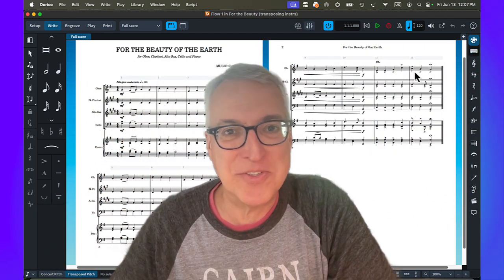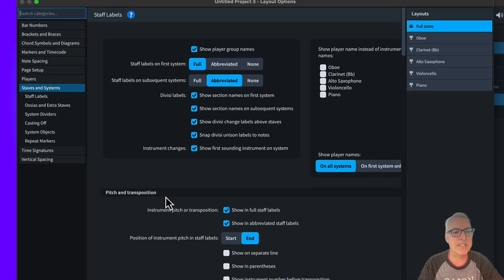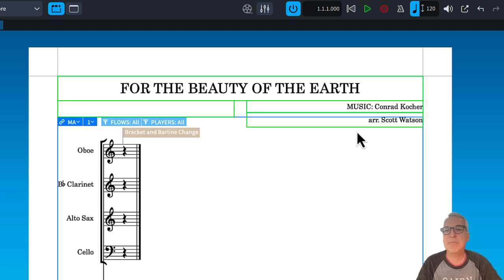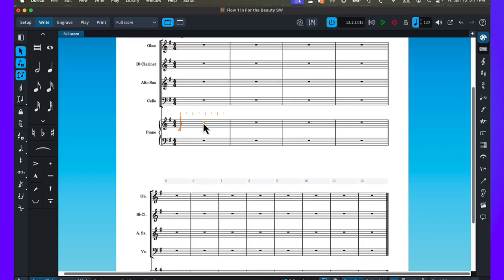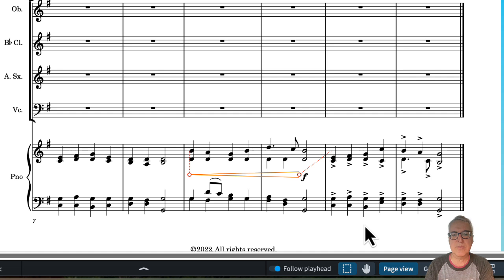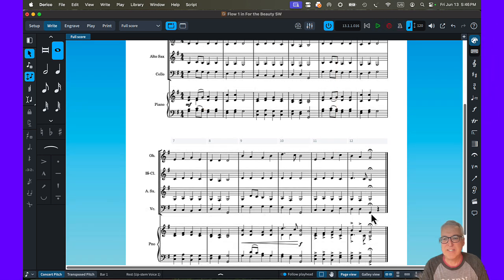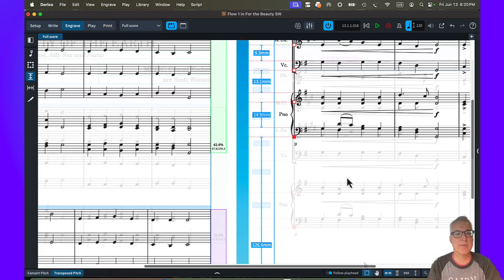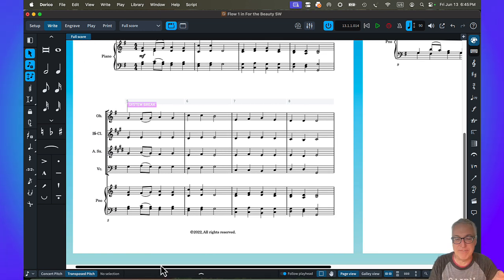Chamber Music Score: Working with Transposing Instruments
EPISODE 12: In this episode, we address working with a small, multi-instrument score - AND - working with TRANSPOSING INSTRUMENTS. This "chamber score" project includes a quartet of varied instruments (Oboe, Clarinet, Alto Sax, and Cello) with Piano accompaniment. Two of the instruments in the quartet - Bb Clarinet and Eb Alto Sax - are "transposing" instruments.

For background and a clear explanation of what a "Transposing Instrument" is, please check out my video on the topic first:

Dr. Scott Watson teaches in the School of Music at Cairn University (Langhorne, PA). To investigate how YOU can unlock your musical talents at this Philadelphia-area Christian liberal arts university, please